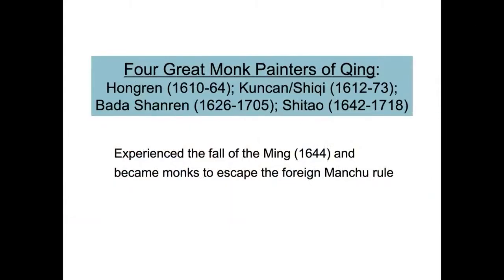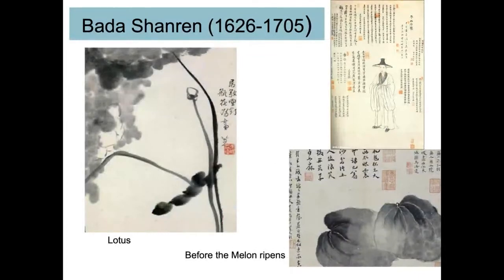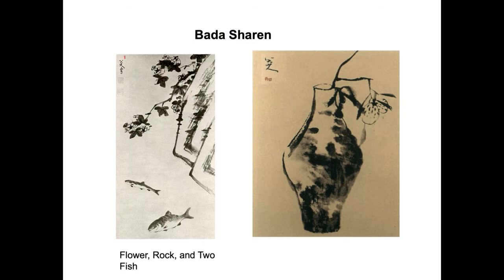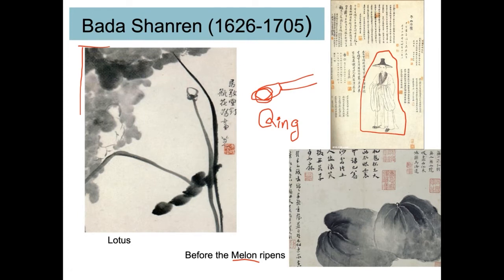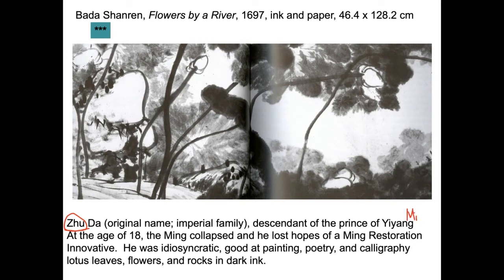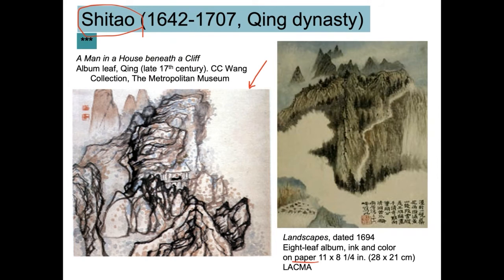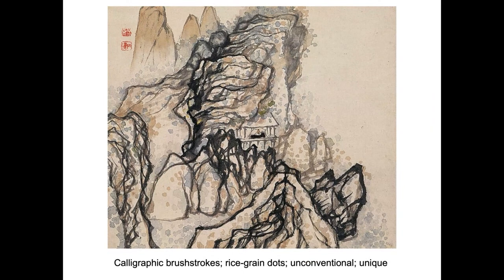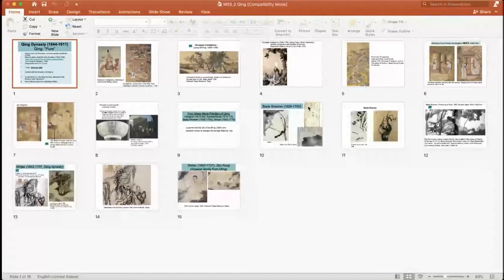unit3 video7of7 qing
HA 221 East Asian Art and Civilization
Background Ming Qing, Unit 3, Part 7 of 7